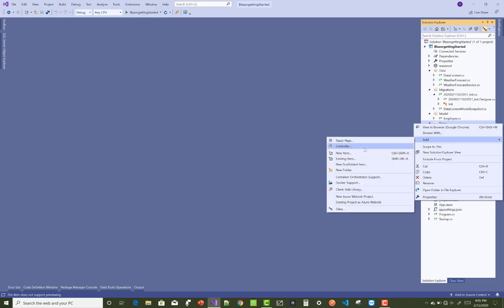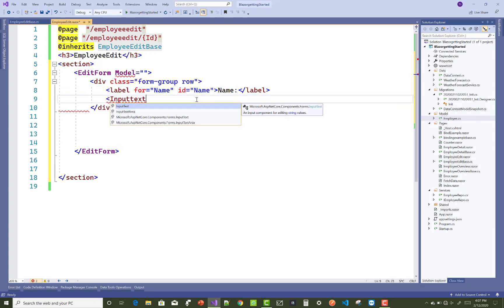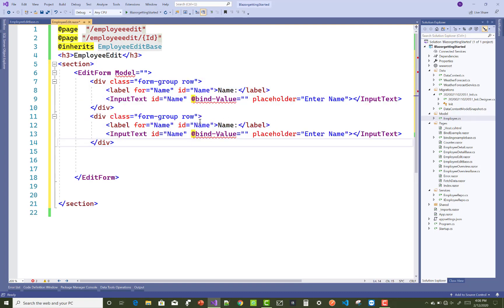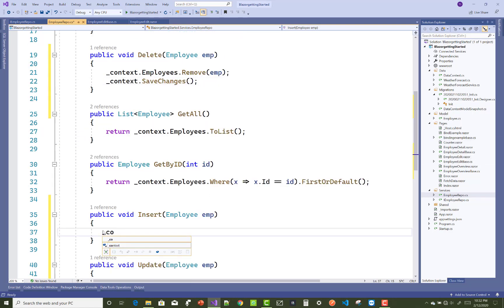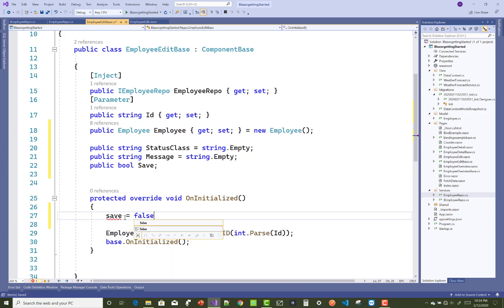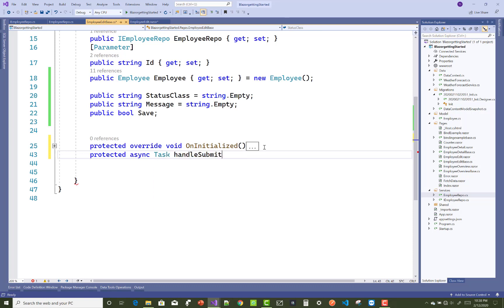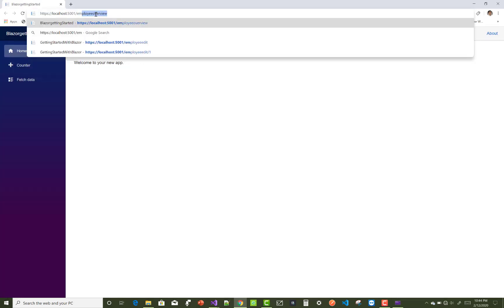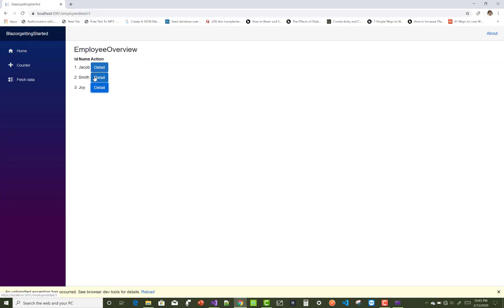ASP.NET CORE Blazor Tutorial for beginners 7 - CRUD operation | Part-1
In this video, I am going to show you, How to add new record in database table also how to update new record in database table. Update and Create new Employee.